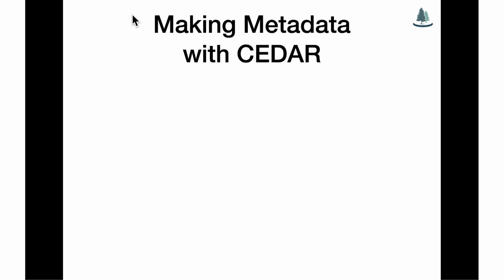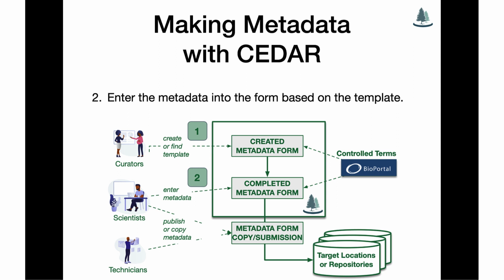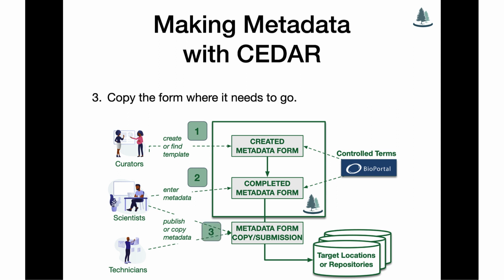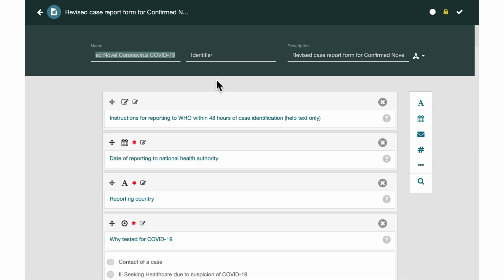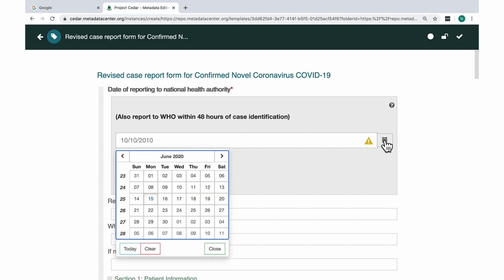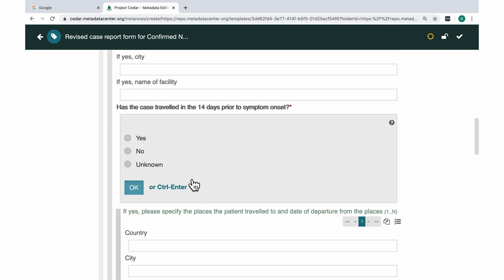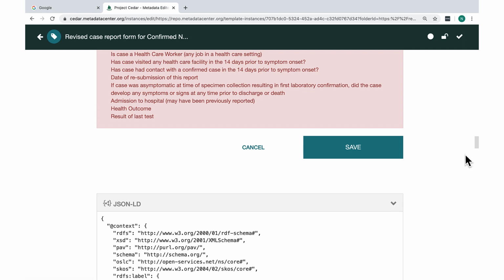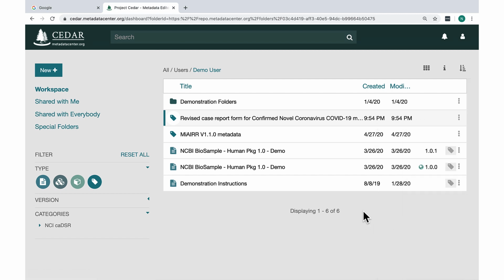Making Metadata with CEDAR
How CEDAR supports the metadata life cycle